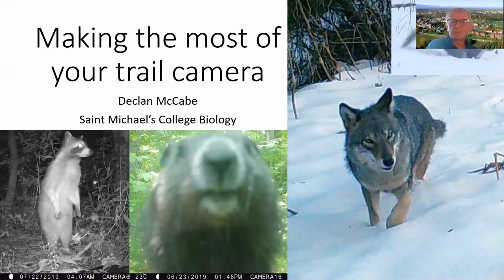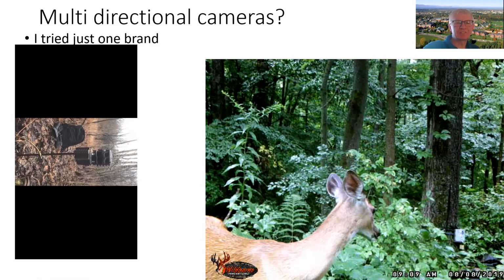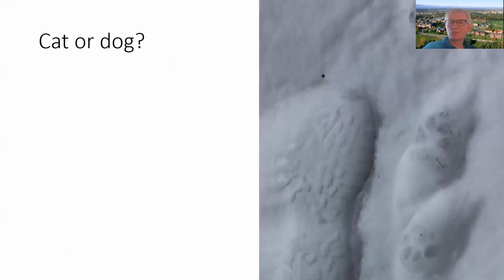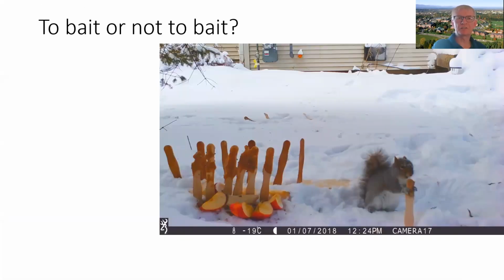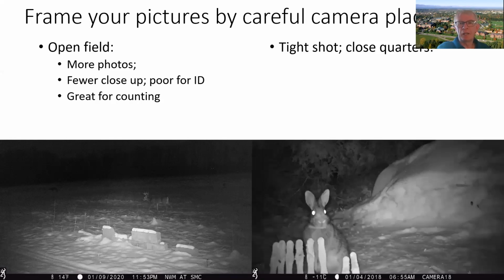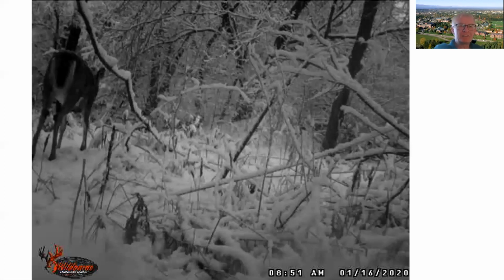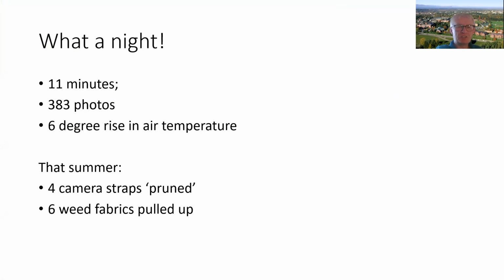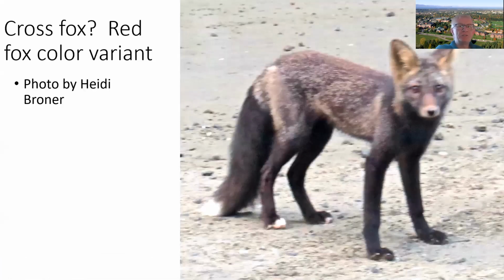Making the most of your trail camera.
This presentation was given for North Branch Nature Center on using trail cameras.